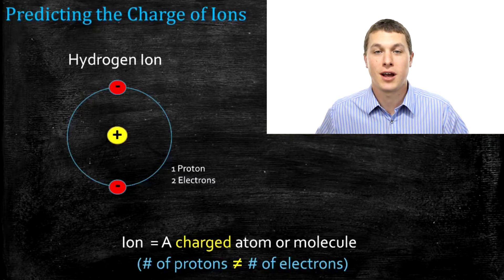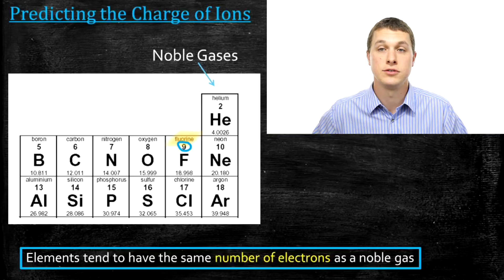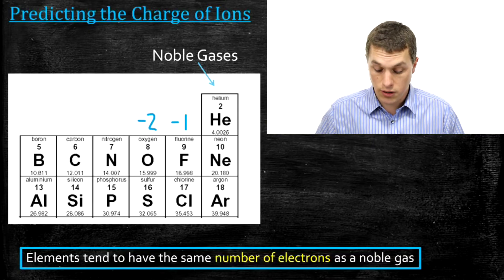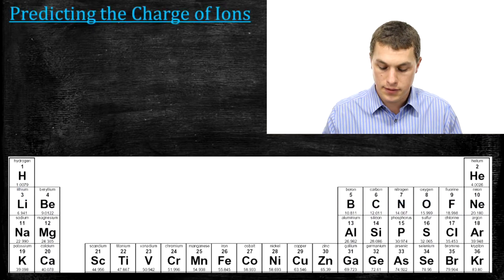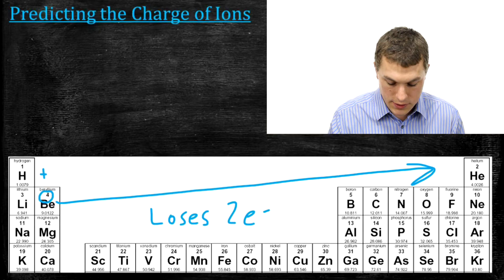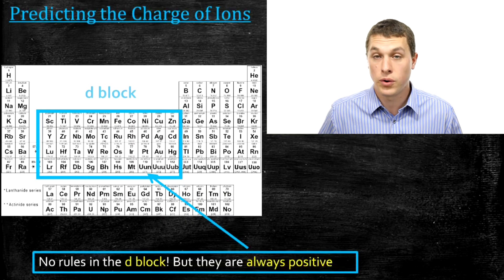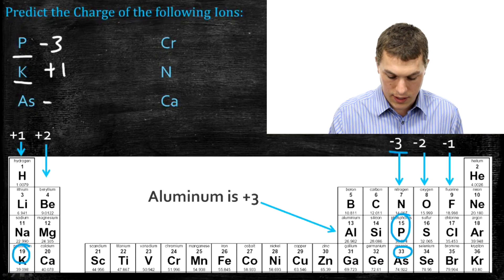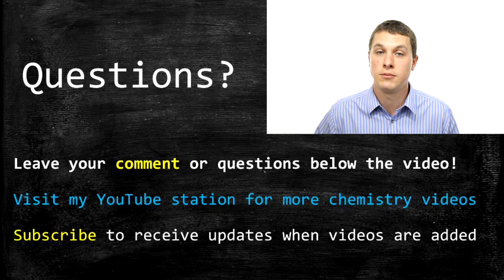Predict Ionic Charge With This Periodic Table Hack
Use the Periodic Table to hack your way into predicting how elements will be charged when they're ions.

00:00 Welcome to Real Chemistry. I'm Dr. Morris.
00:13 Let's look at elements with an unequal number of protons and electrons.
00:25 You can use the periodic table to predict what charge different elements will tend to take on.
00:41 Elements tend to want to have the same number of electrons as a noble gas.
00:50 What's a noble gas?
01:22 Let's look at an example of how we can use this noble gas hack to predict ionic charge. Let's use Fluorine.
02:40 Let's do this noble gas hack with Oxygen.